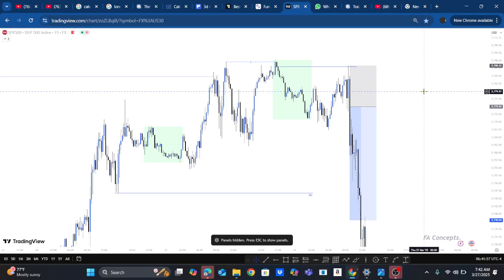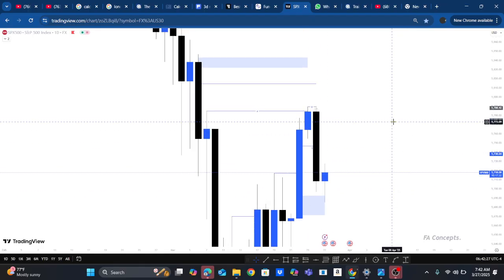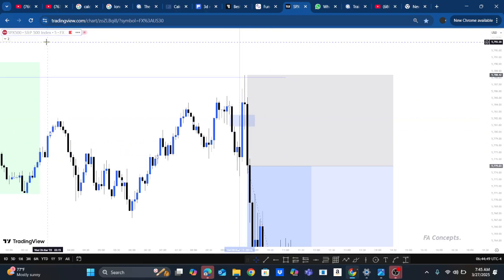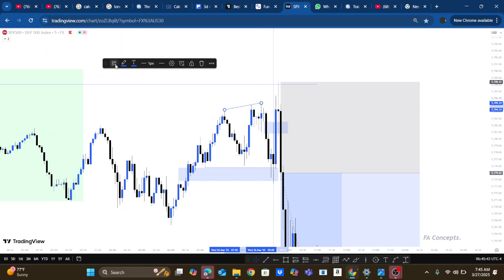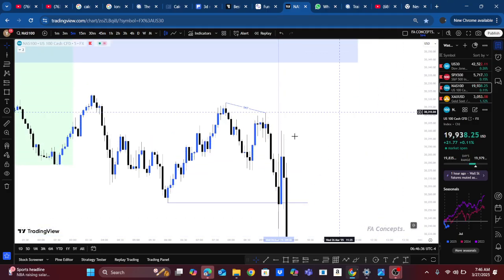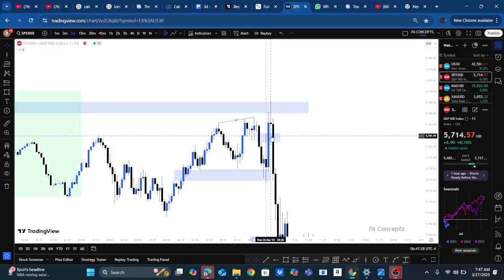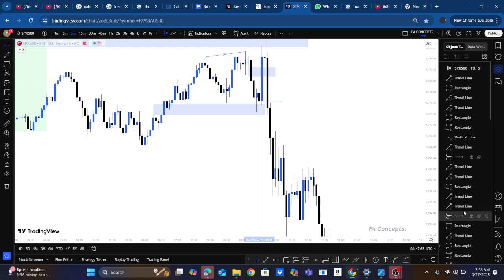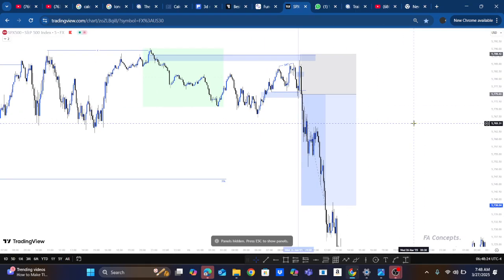Live Day Trading making $465 (DOUBLE LIQ SWEEP SMT)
yessir